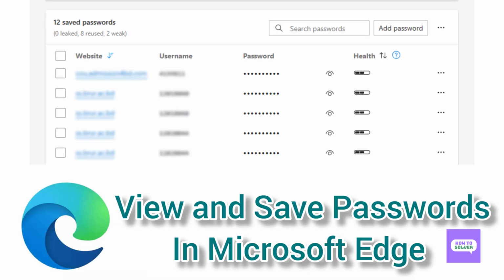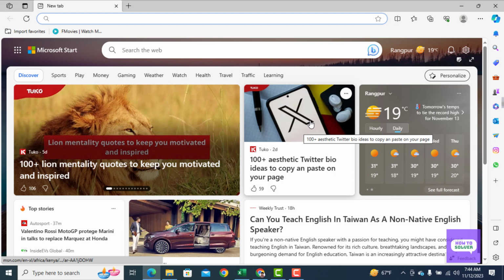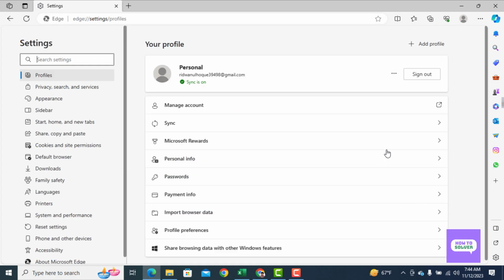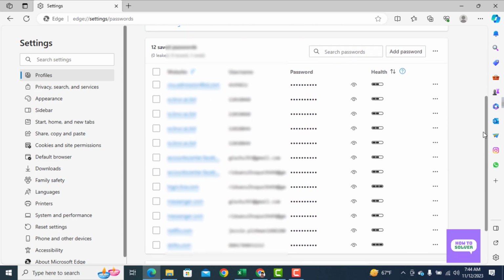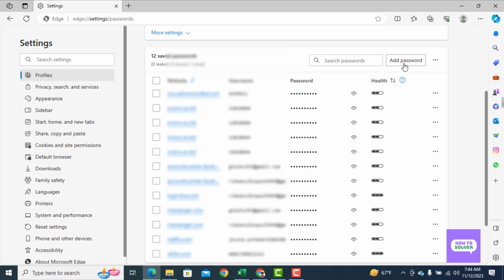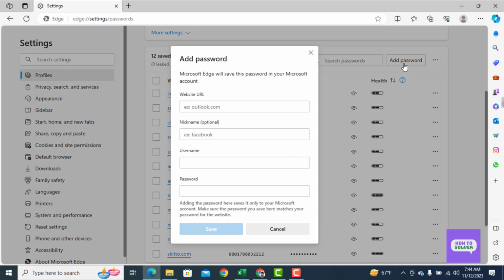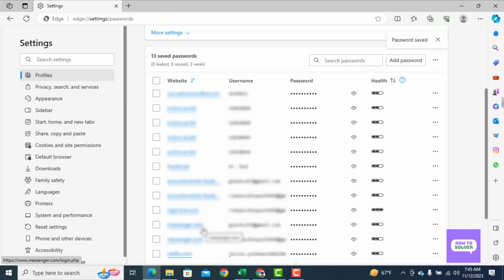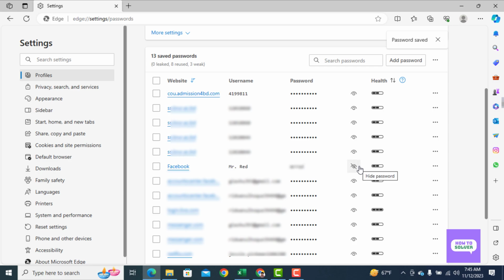How to View and Save Passwords in Microsoft Edge 2025 [New Method]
Discover the easy steps to view and save passwords in Microsoft Edge with our step-by-step tutorial. Keep your login credentials organized and secure while making the most of your browser's built-in features.

 Microsoft Edge passwords, view passwords, save passwords, browser security, password management, Microsoft Edge tutorial, browser tips, online security.